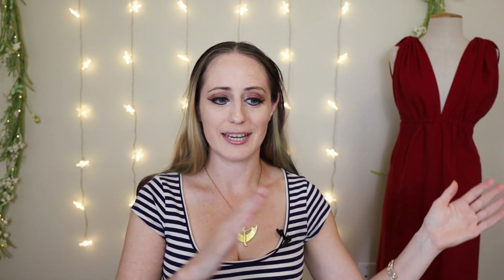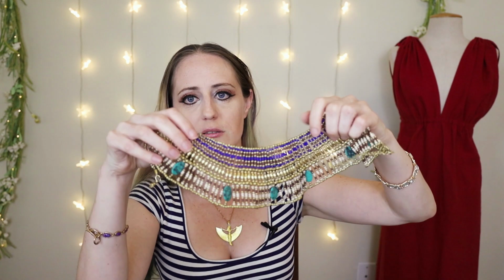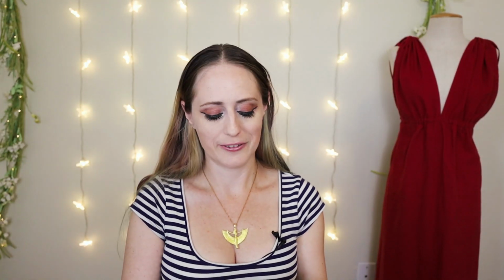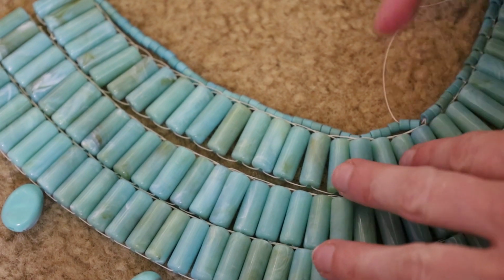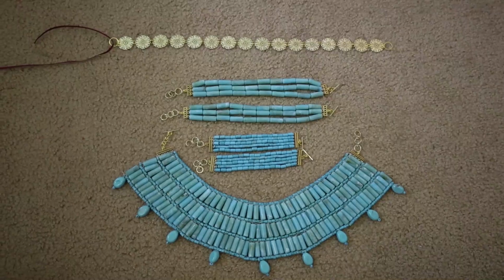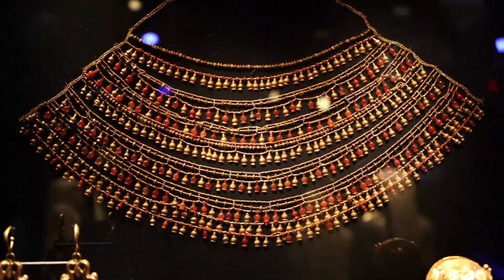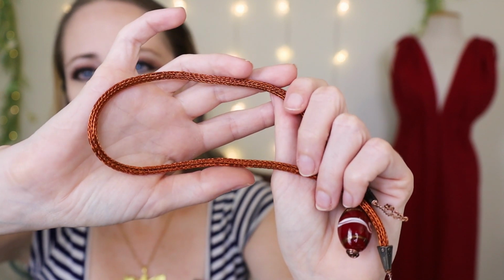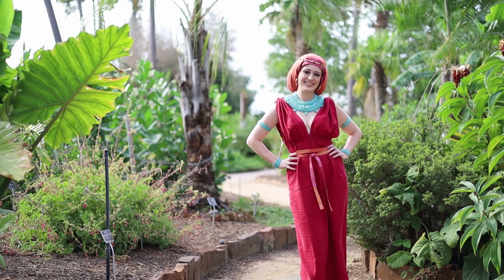Making an Ancient Egyptian Broad Collar (+ more jewelry)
I love studying Ancient Egypt, and I'm so excited to share with you some of the jewelry found throughout Ancient Egyptian artwork, in tomb paintings and on statues and figures. I have also shared my experiments in recreating the famous broad collar or usekh / wesekh. In this video, we will look at extant jewelry and see how some reproduction items work in real life!

Chapters:
0:00 Intro to ancient Egyptian jewelry
1:43 The broad collar aka usekh / wesekh
4:15 How to make a broad collar
7:43 Bracelets, necklaces, amulets, and more